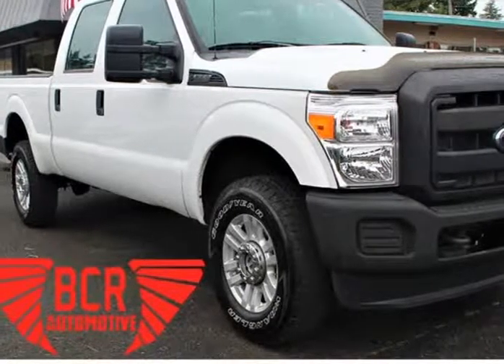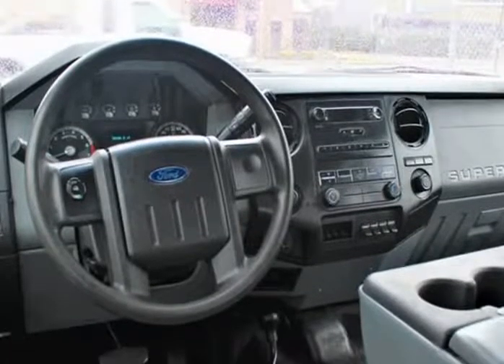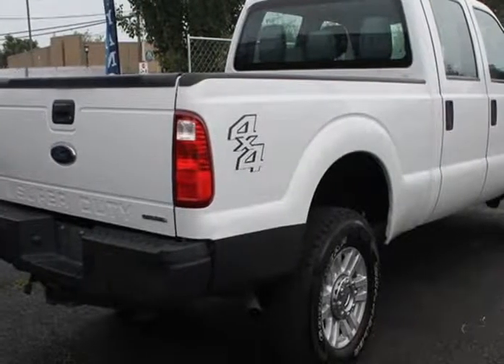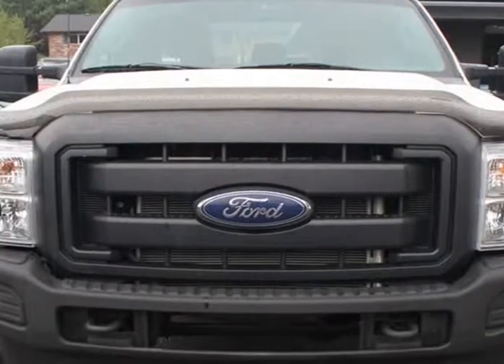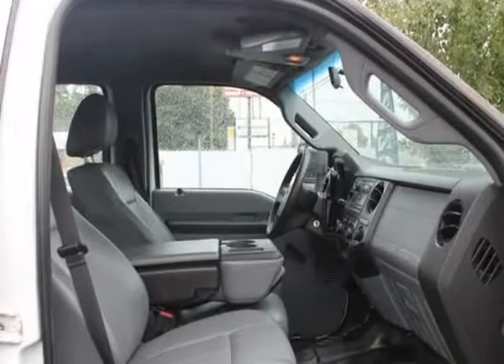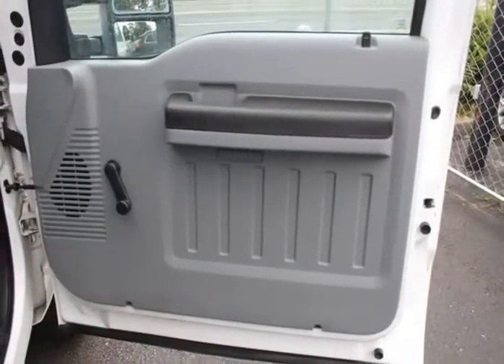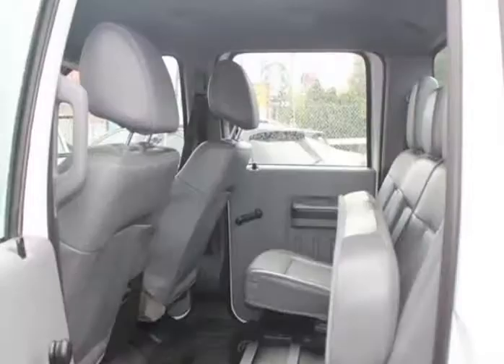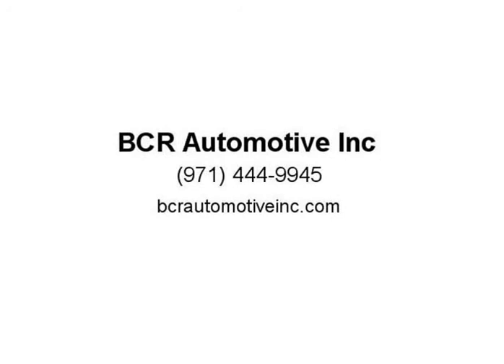2014 Ford F-350 4x4 XL 4dr Crew Cab 6.8 ft. SB SRW Pickup (Portland, Oregon)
12649 SE Division St
Portland